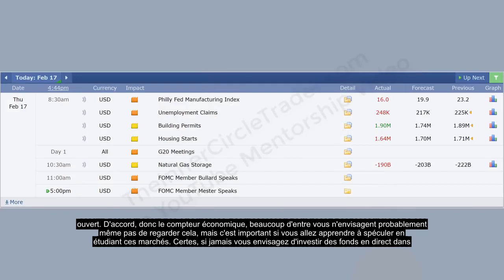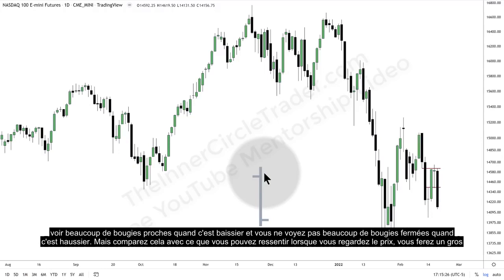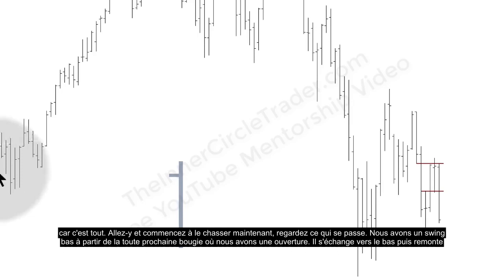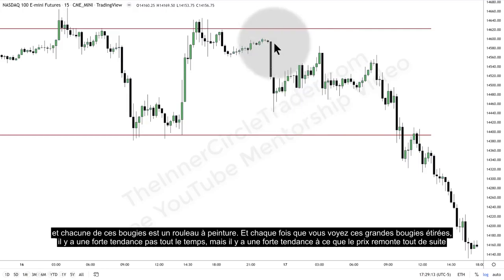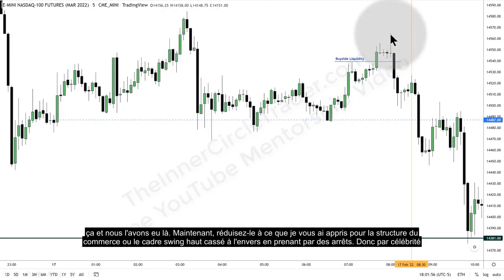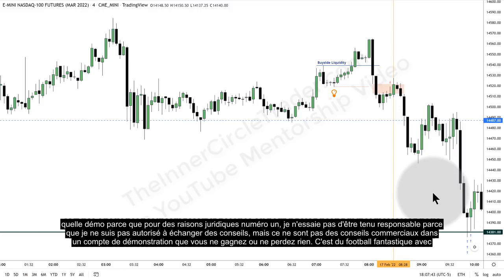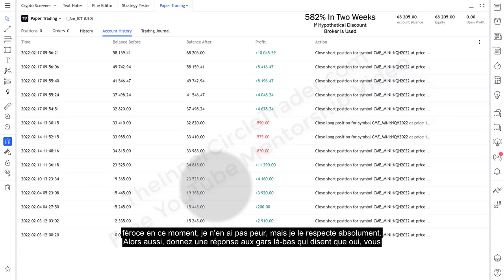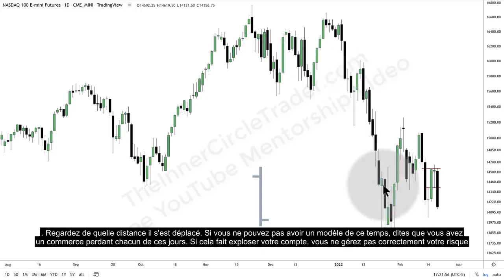Cours 10 ICT MENTORAT 2022 sous titré en Français